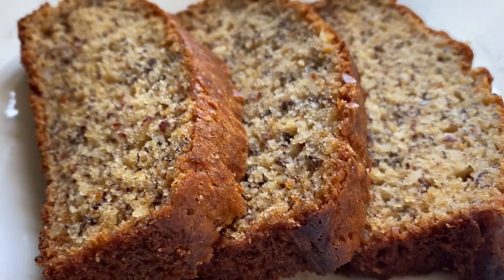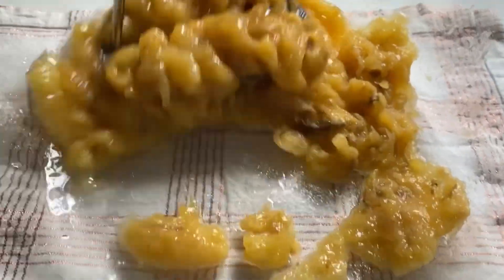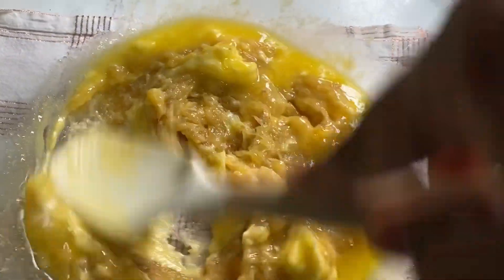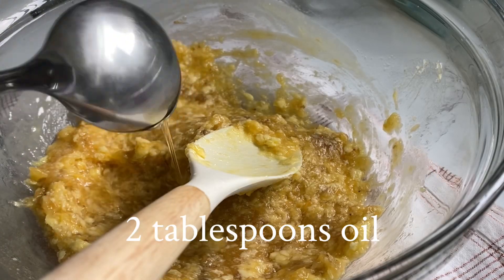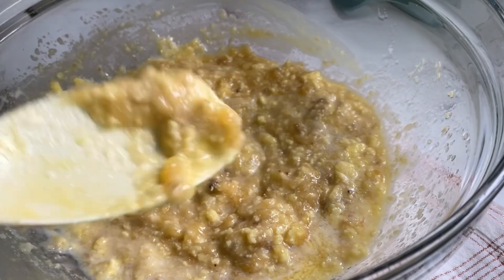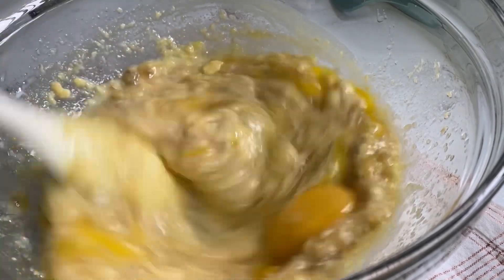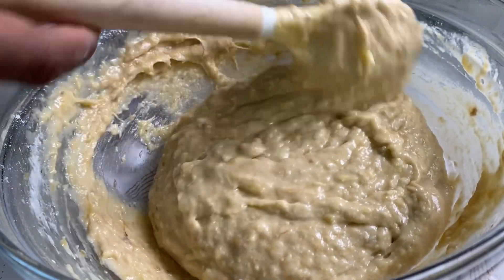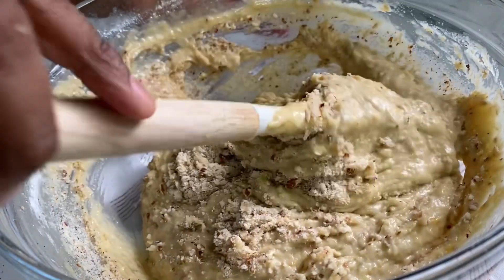My kids favourite banana bread |simple and easy recipe | fluffy and moist banana bread cake